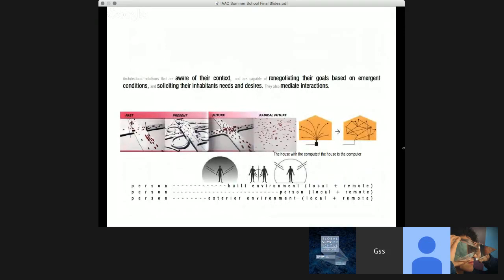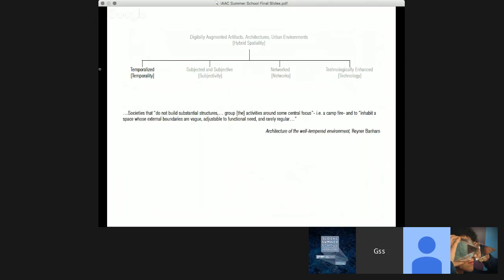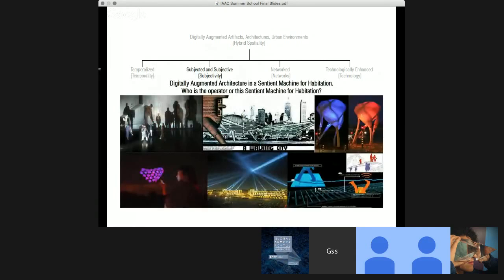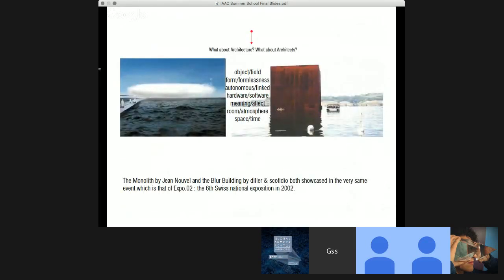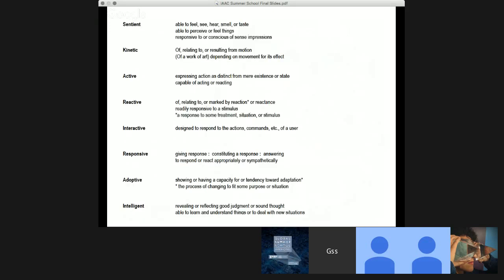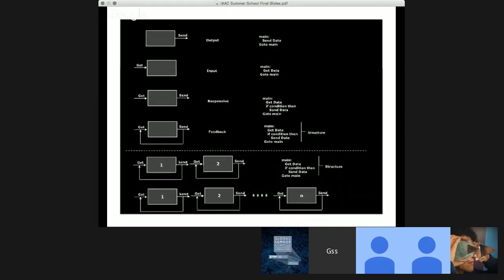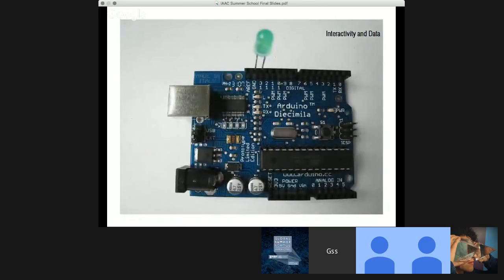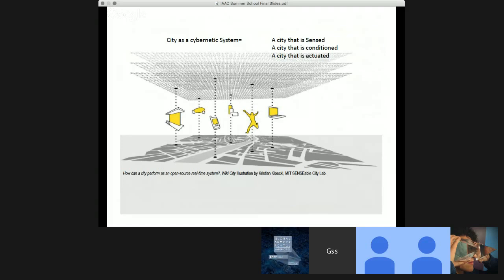Global Lecture - GSS16 - Nashid Nabian